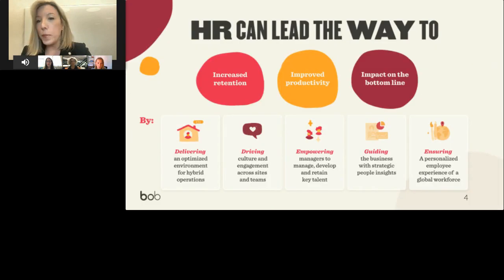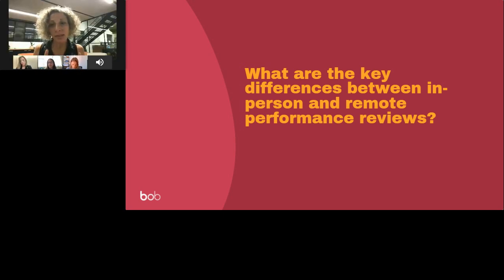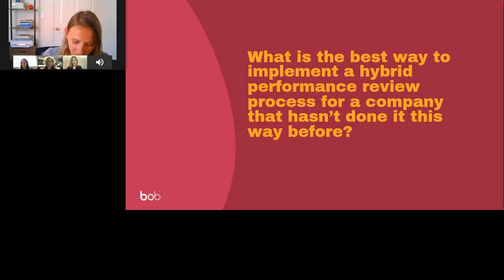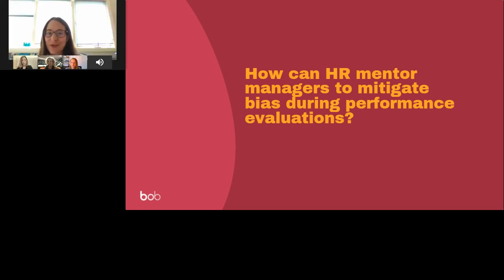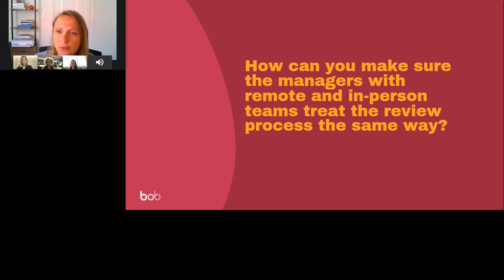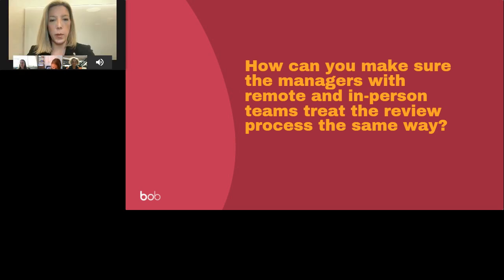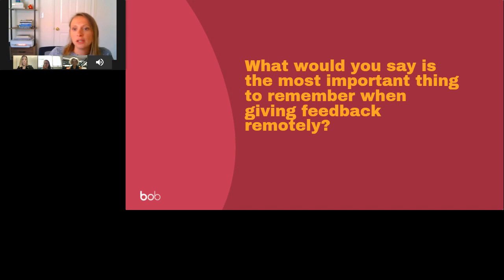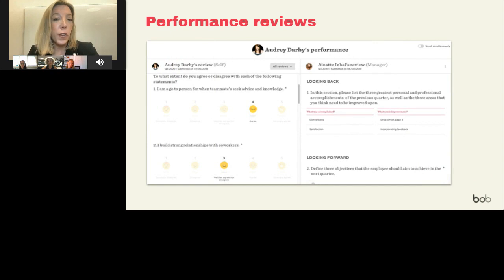Developing effective performance reviews for a hybrid workforce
Adi Janowitz, VP Customer Success at Hibob, Gili Ben-Yosef, Consultant at Aya Lahmi Consultants, and Victoria Feldman, Senior Leadership Development Partner, Executive Coach at Amazon share tips on how to develop effective performance reviews for a hybrid workforce